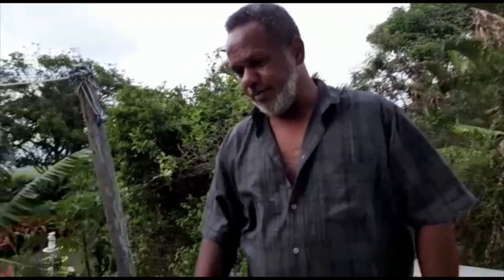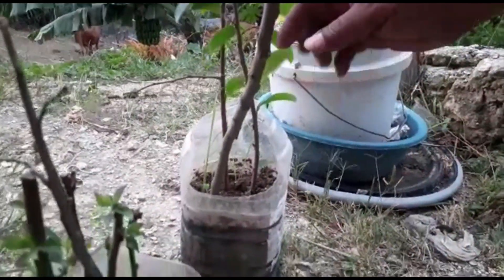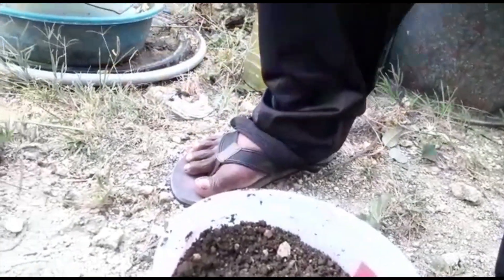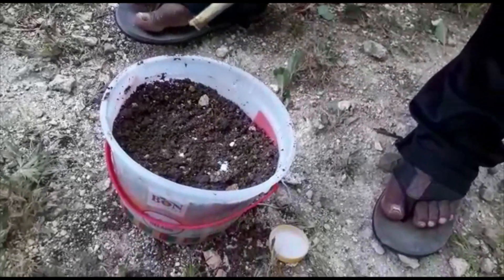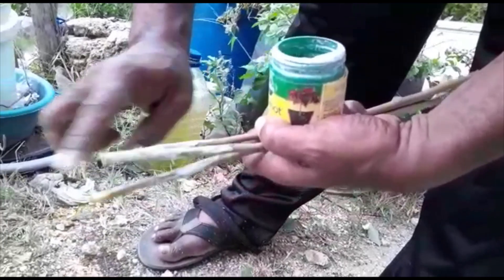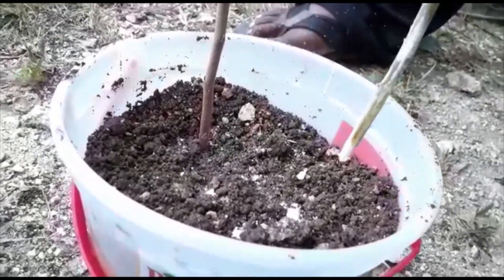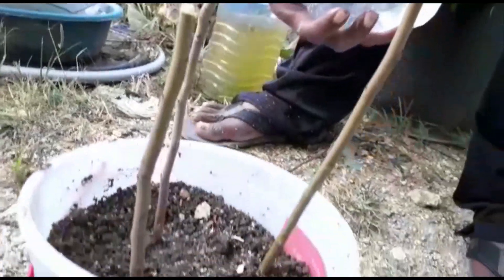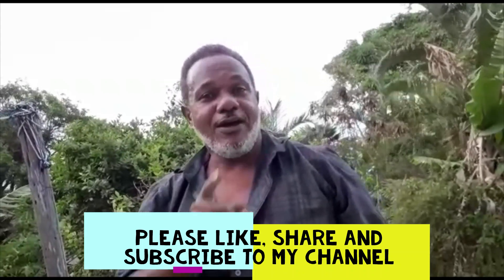Can Apple Trees Really Grow from Cuttings?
I am successfully growing and fruiting apple trees in tropical Barbados (No Chill hours)